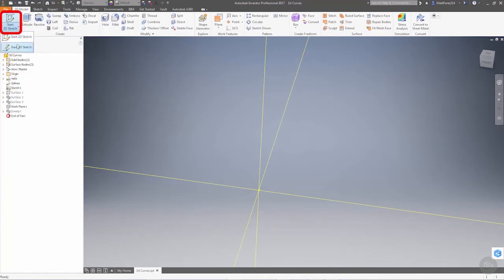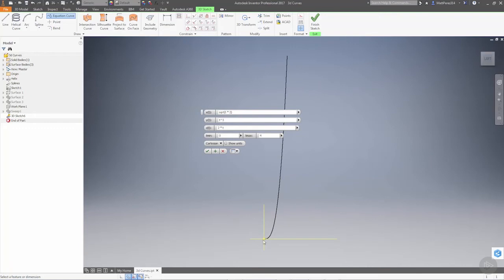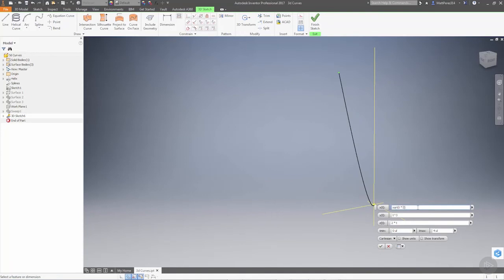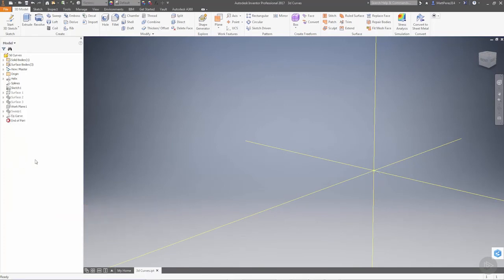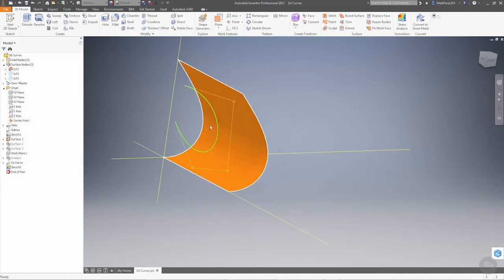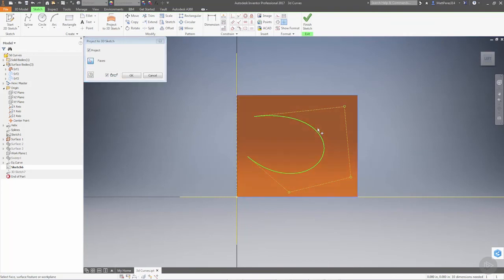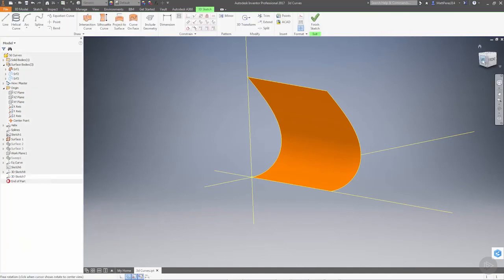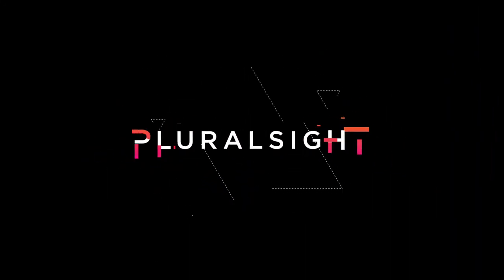Equation Driven Curves in Inventor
In this lesson from Pluralsight's "Inventor: Working with Curves and Splines" course, we will learn how mathematical equations can be used to generate curves inside of Inventor.